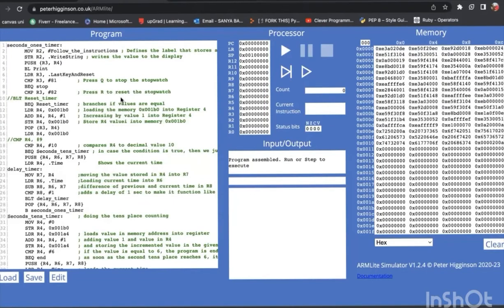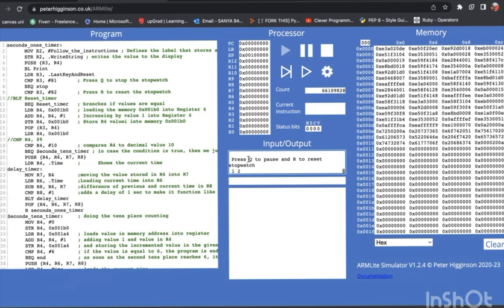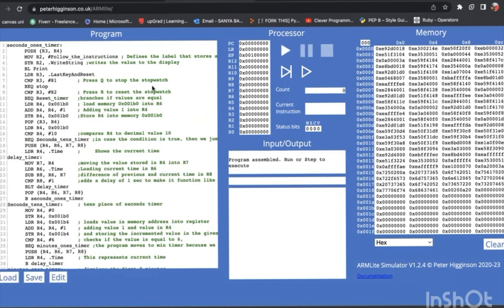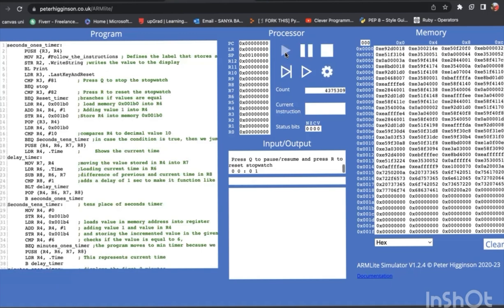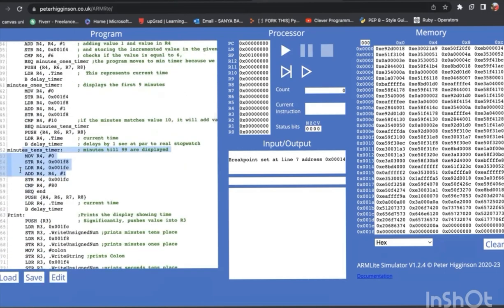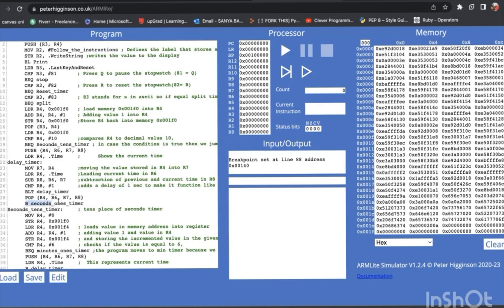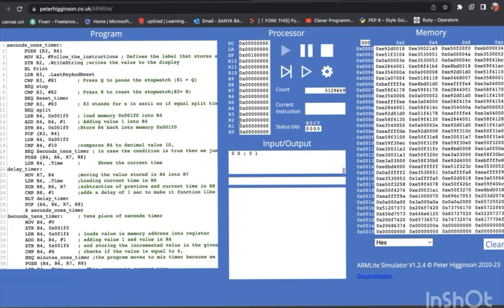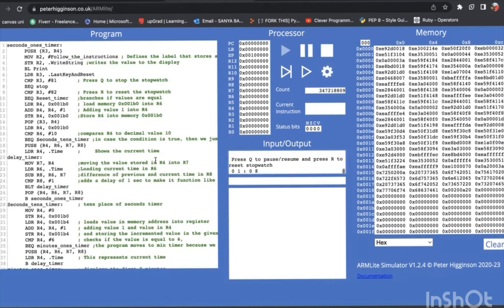Assignment2 computer systems